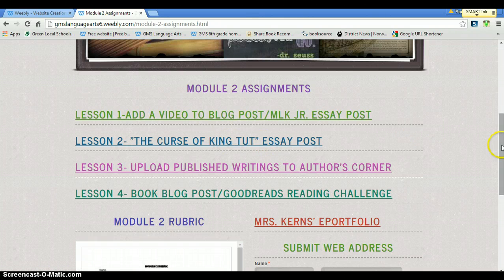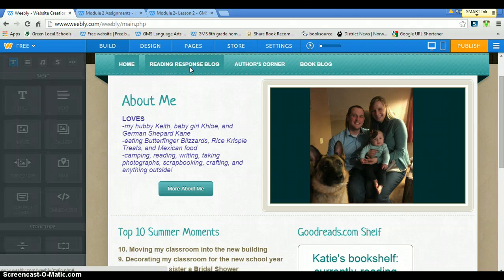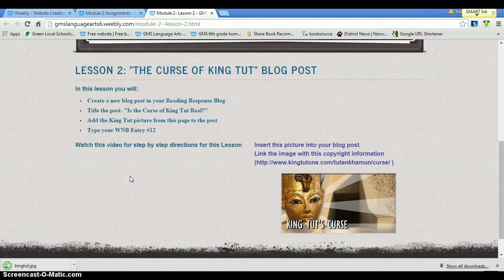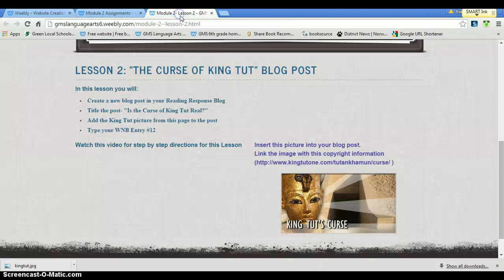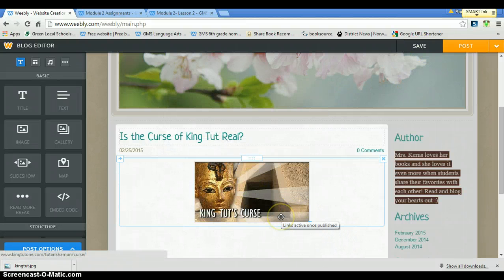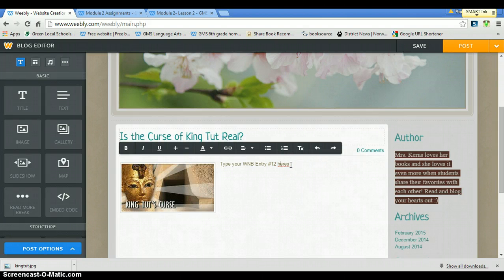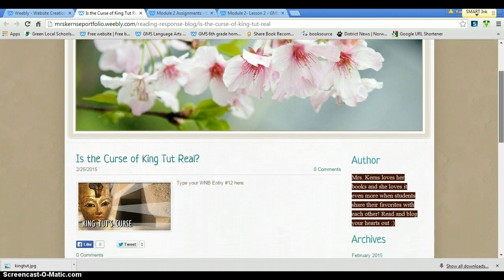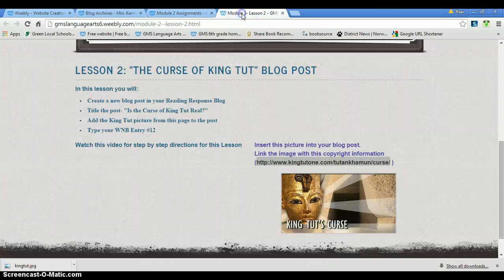Module 2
Lesson 2 king tut post